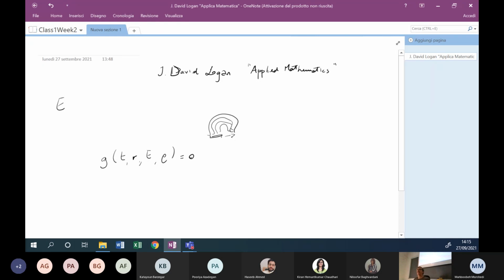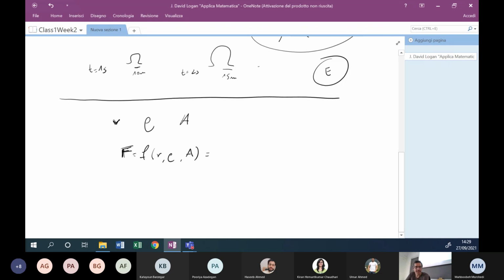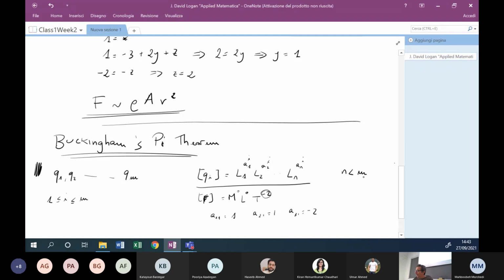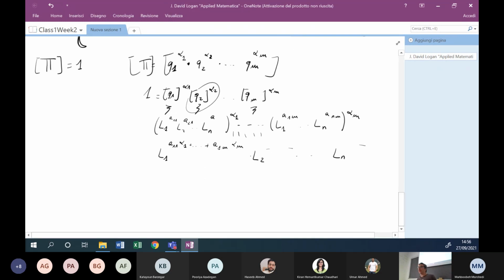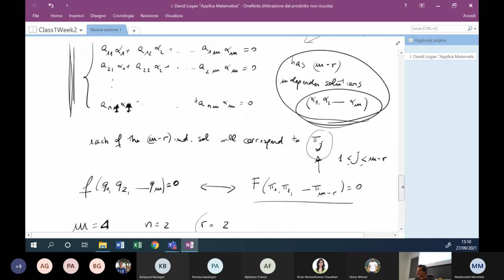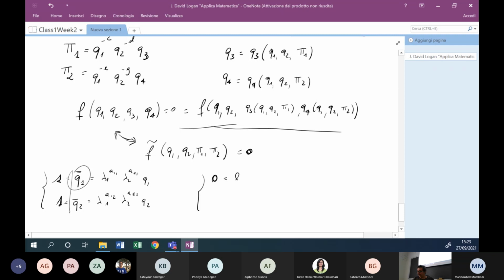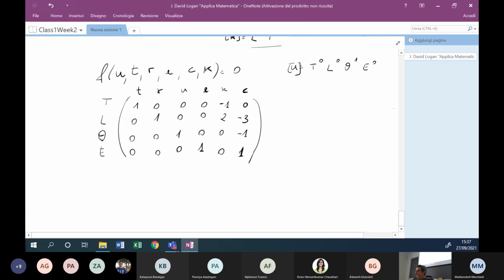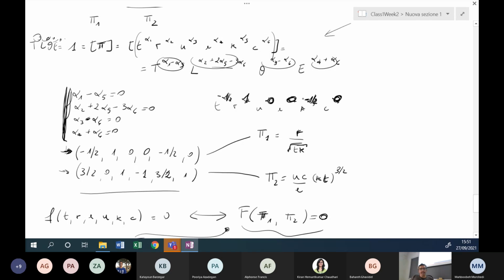Math Model 27.09.2021